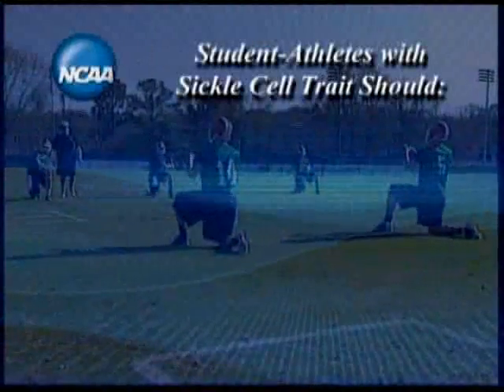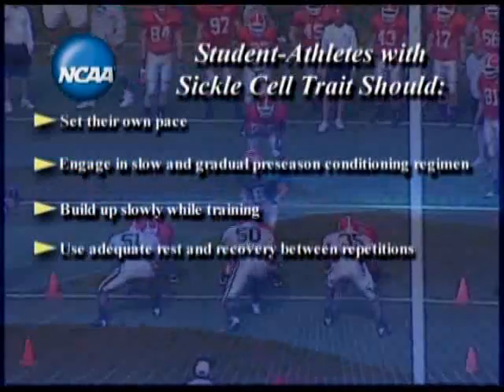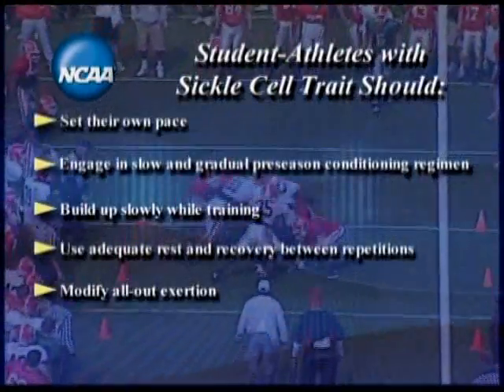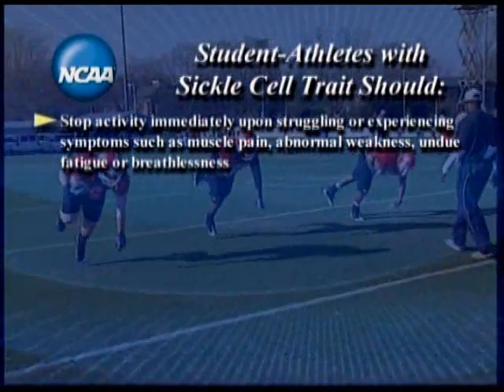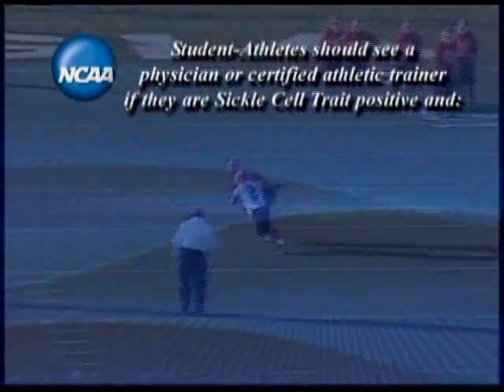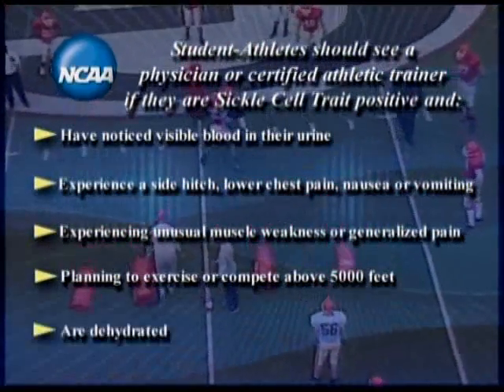sickleCell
NCAA Sickle Cell Trait Information Video.  Available at NCAA.com